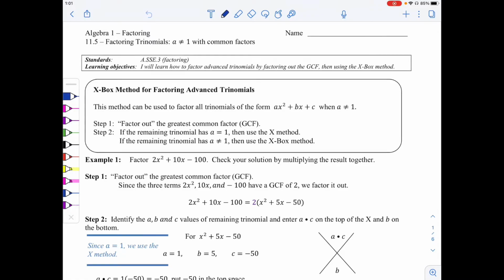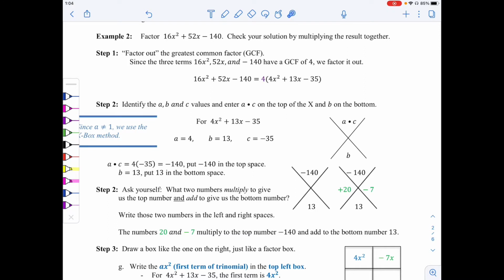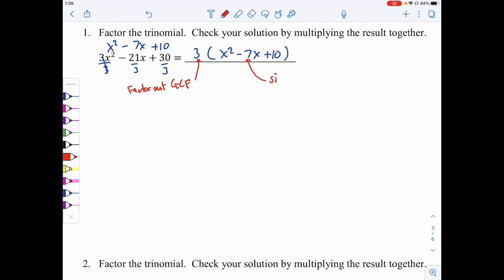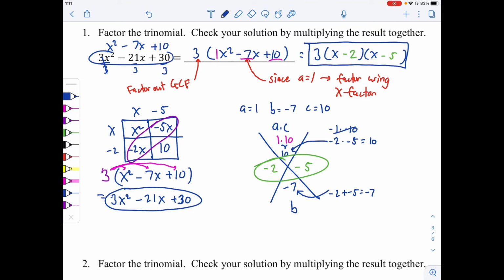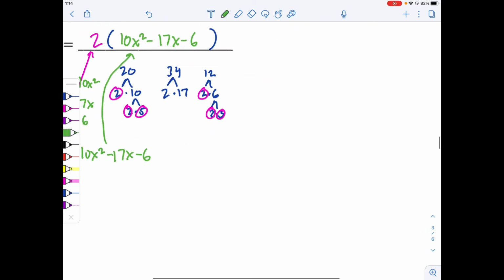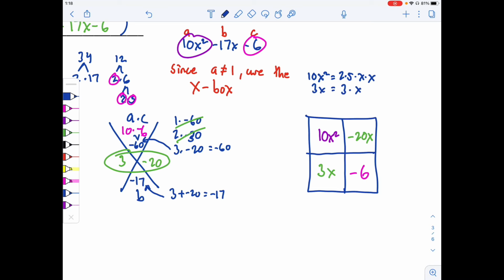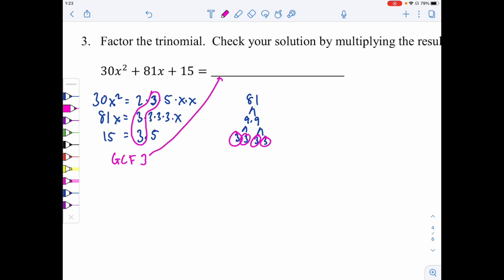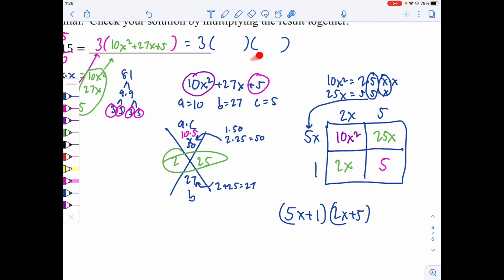11.5 Factoring Trinomials: a not equal to 1 with Common Factors